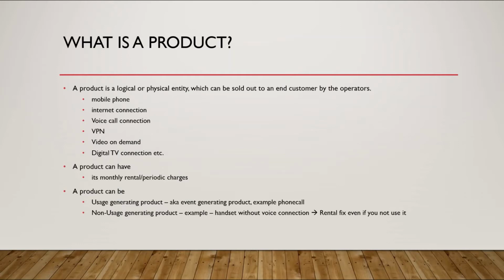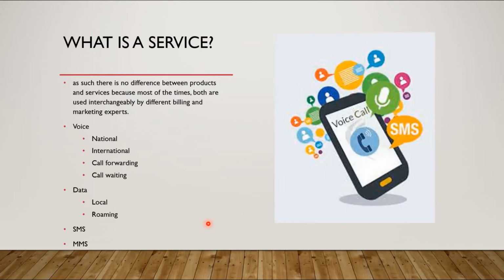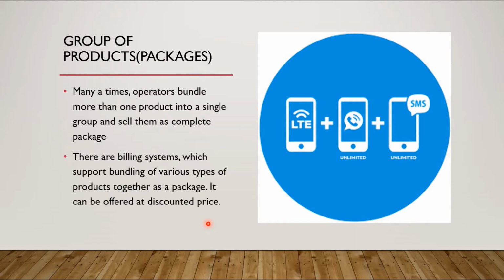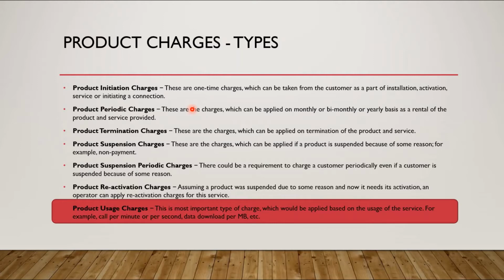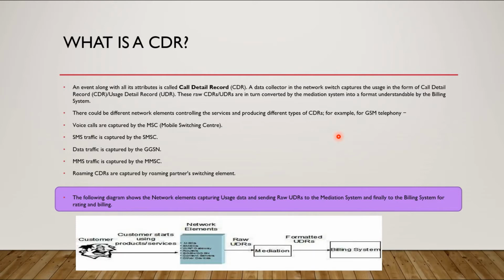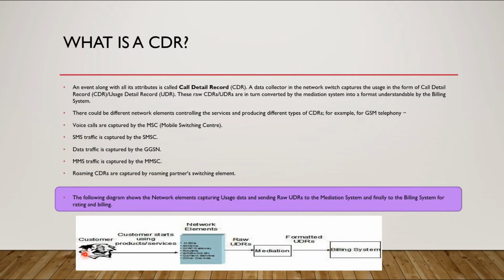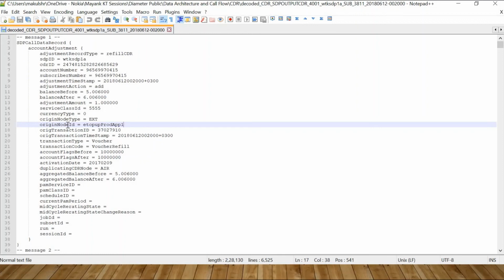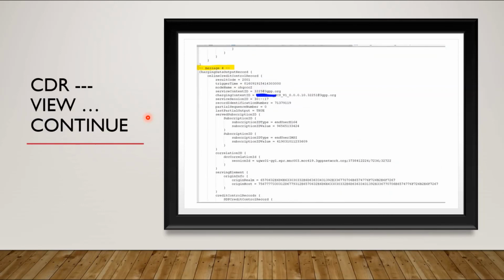Diameter English Session 9 | Telecom Product and services, Charges, Event, CDR